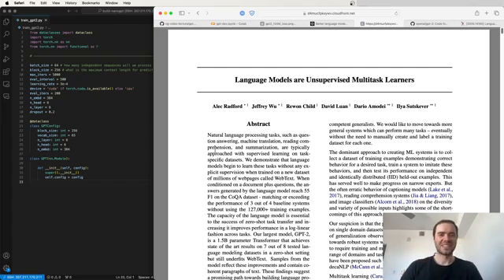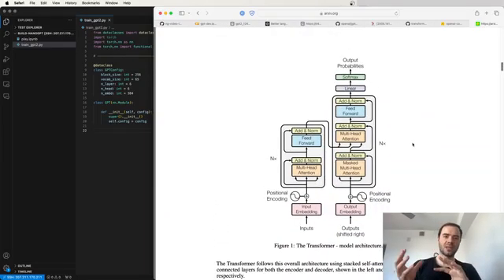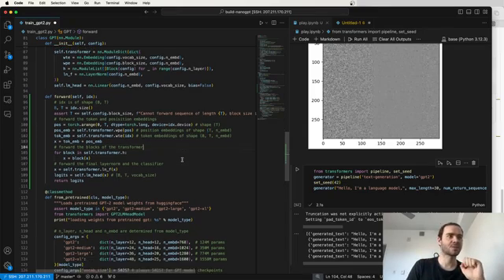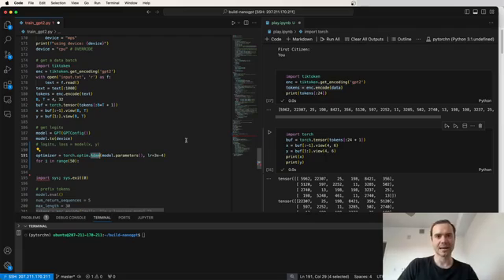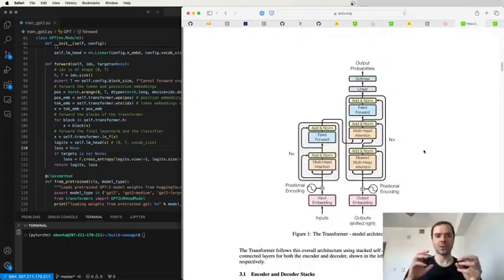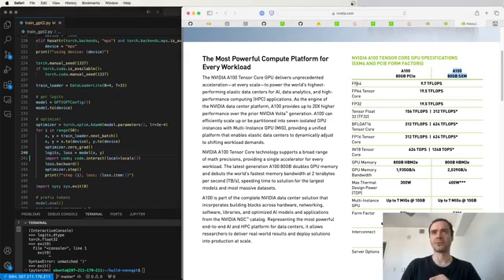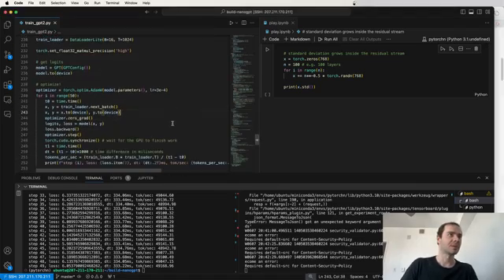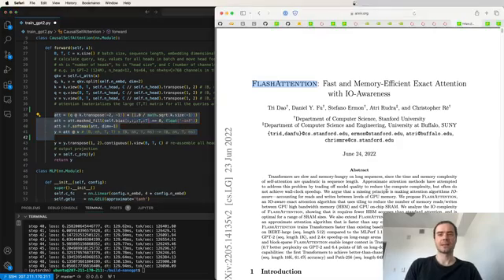Part1 / |Let's reproduce GPT-2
We reproduce the GPT-2 (124M) from scratch. This video covers the whole process: First we build the GPT-2 network, then we optimize its training to be really fast, then we set up the training run following the GPT-2 and GPT-3 paper and their hyperparameters, then we hit run, and come back the next morning to see our results, and enjoy some amusing model generations. Keep in mind that in some places this video builds on the knowledge from earlier videos in the Zero to Hero Playlist (see my channel). You could also see this video as building my nanoGPT repo, which by the end is about 90% similar.